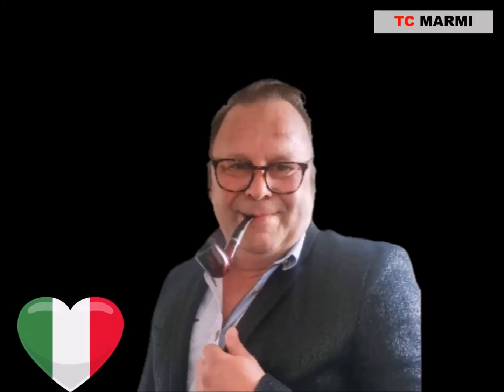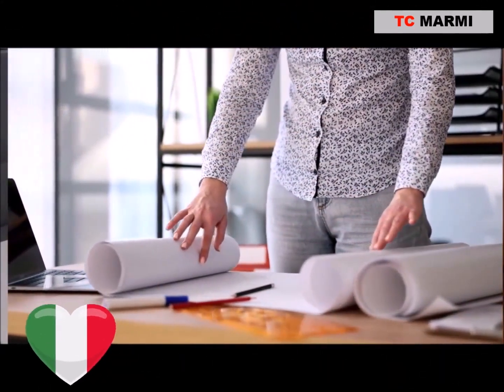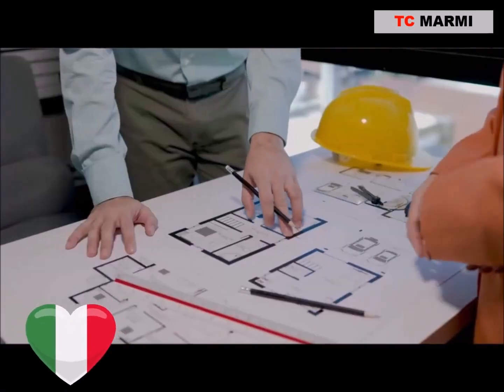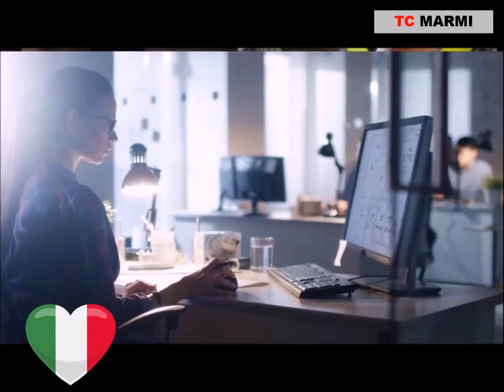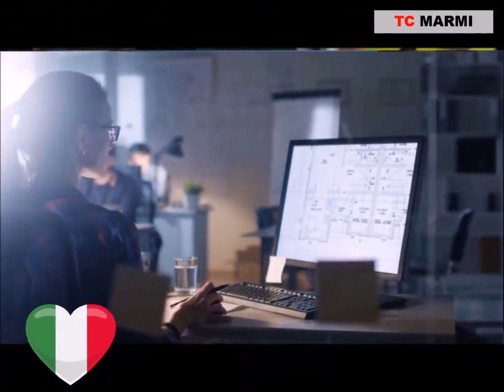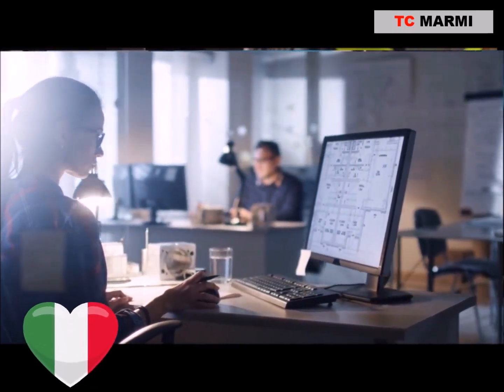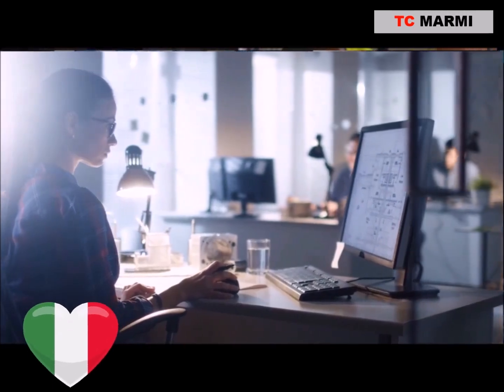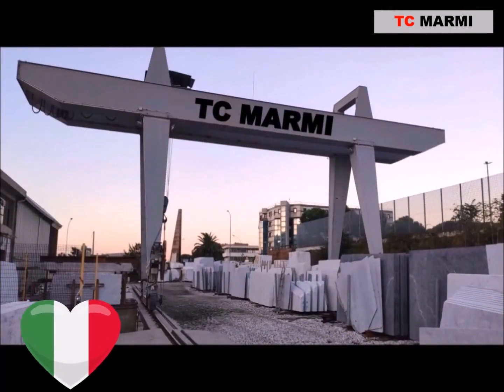🙋 WELCOME TO WORLD TC MARMI 🙋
WE WAITING YOUR ORDERS IN 🇮🇹 CARRARA 🇮🇹